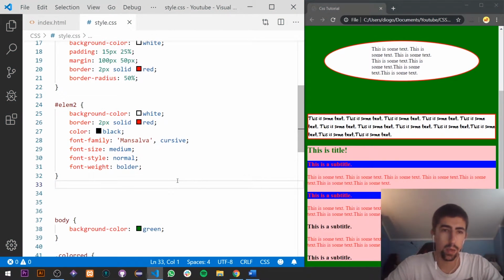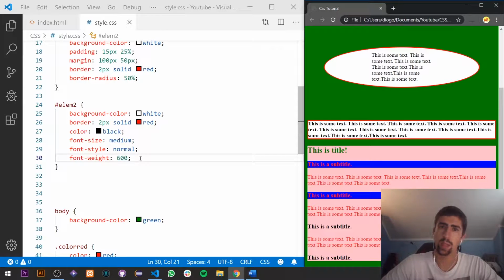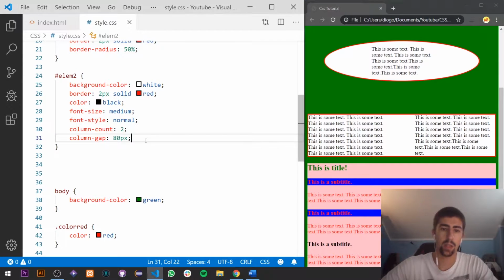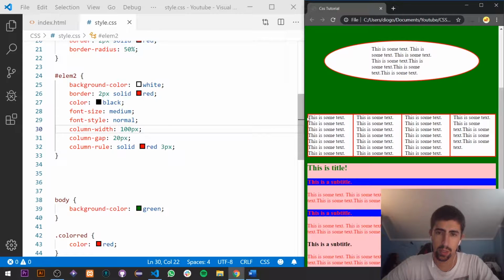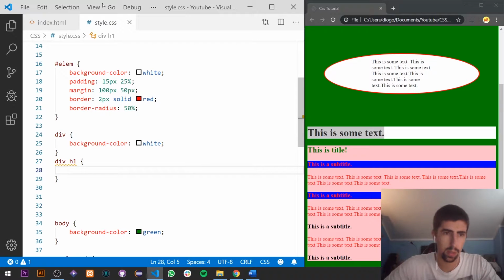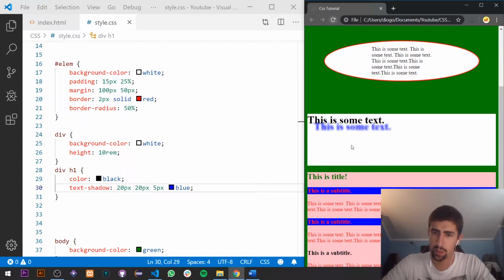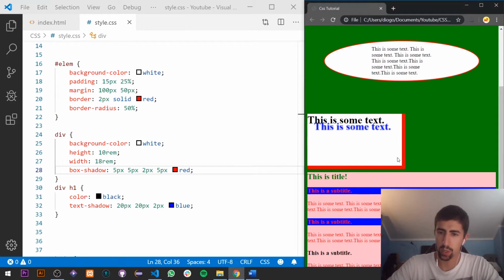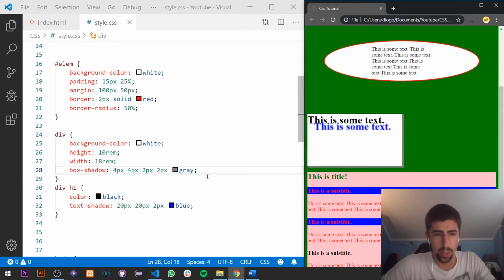CSS Tutorial - Text and Shadow Effects - Part 6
This tutorial will make you a pro at CSS!

In this video we'll be learning:
- Text
- Shadow Effects